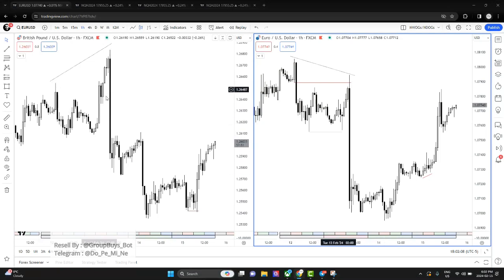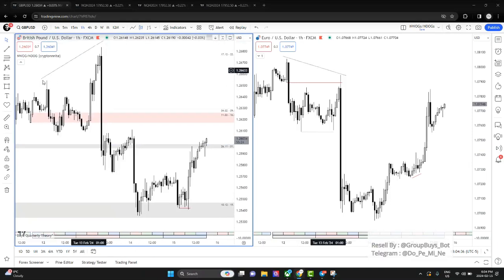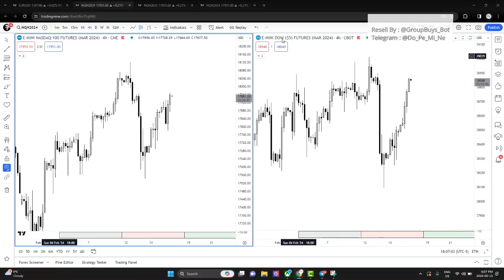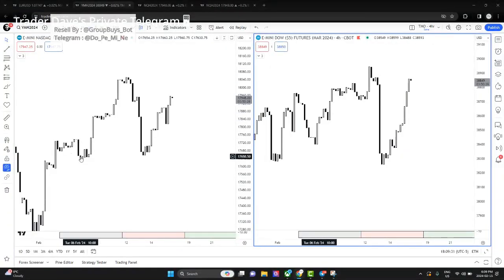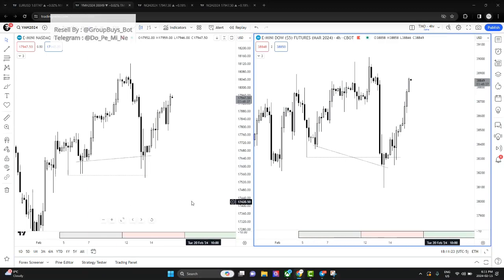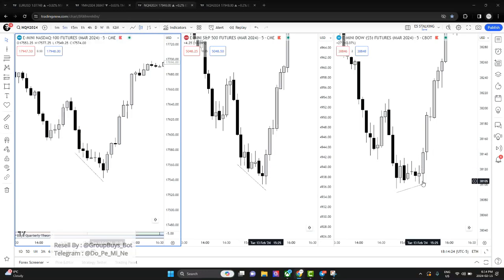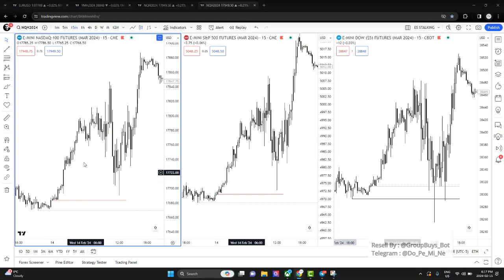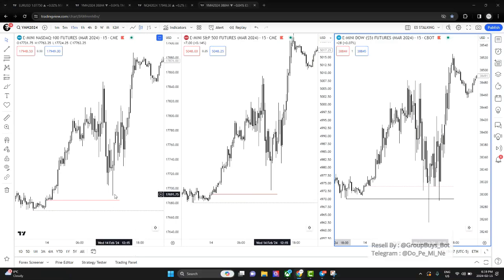١٣ يونيو، ٢٠٢٦